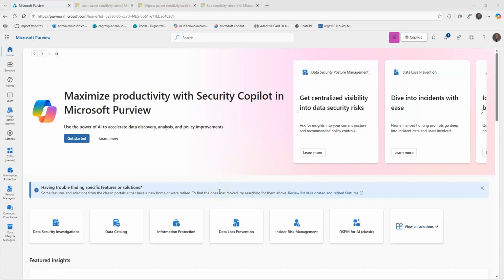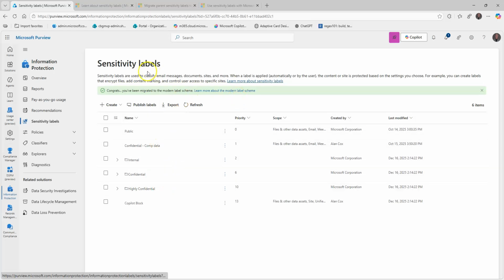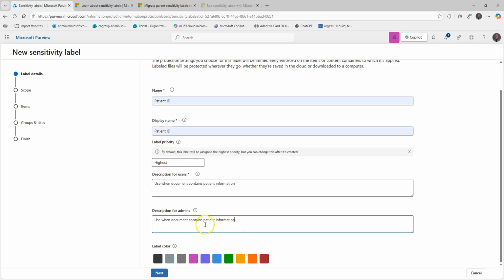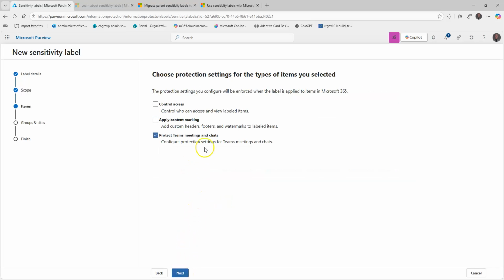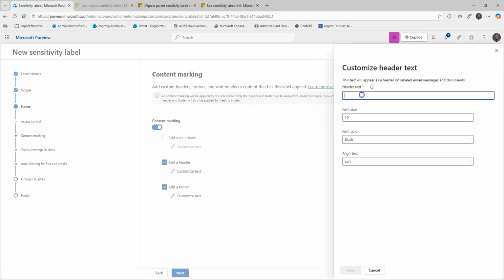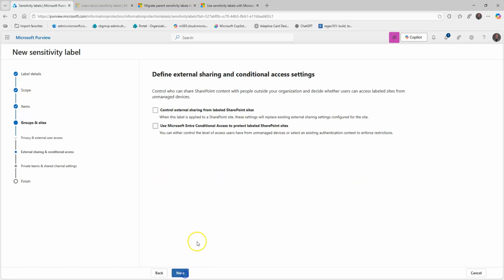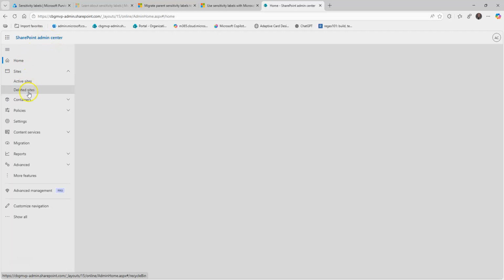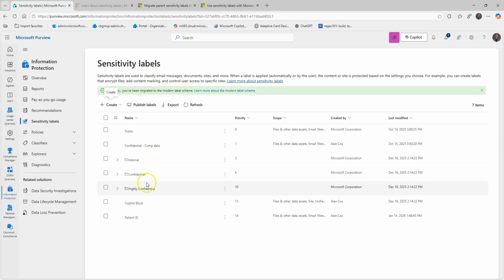Purview QuickStart: Create Your First Sensitivity Label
Create Sensitivity Labels in Microsoft Purview | Information Protection
In this hands‑on demo, I show how to create a sensitivity label in Microsoft Purview.
This is the perfect starting point if you're planning your label taxonomy and want to understand the core creation flow. 🔐✨

📘 What sensitivity labels are and why they matter
🏷️ How to design a clear, user‑friendly label name & description
🛠️ Step‑by‑step walkthrough of creating a new label
👀 A quick tour of optional settings (encryption, marking, etc.)